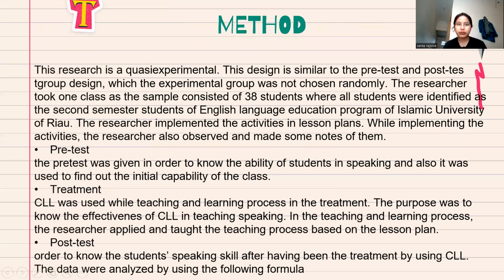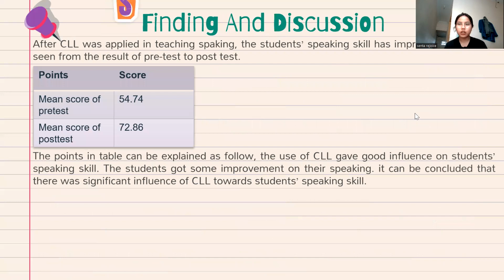ACADEMIC SPEAKING 9